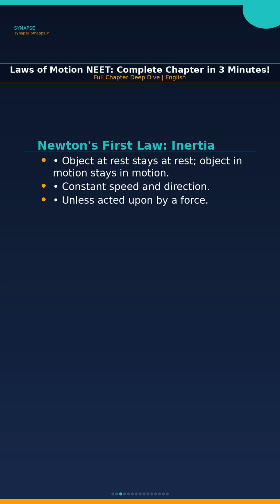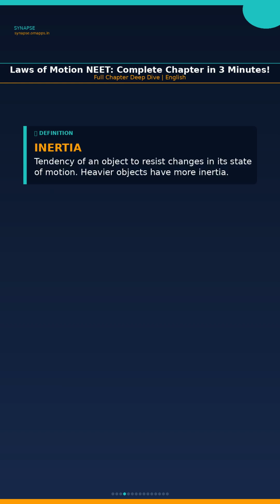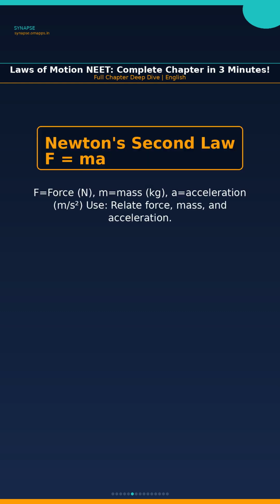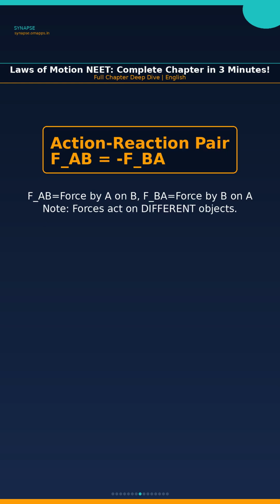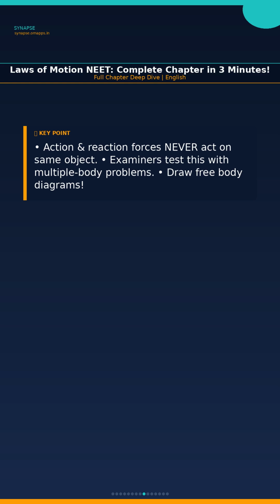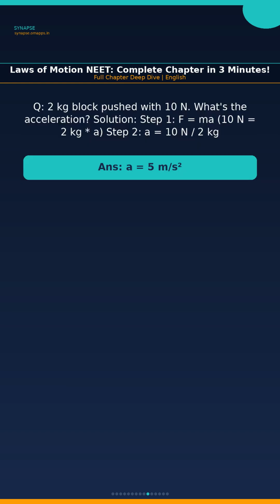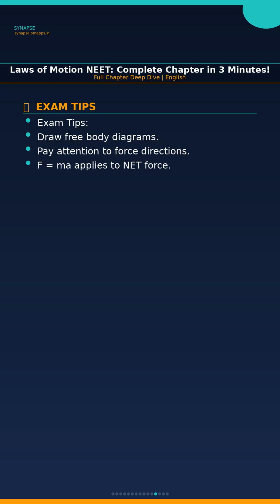Laws of Motion NEET: Complete Chapter in 3 Minutes!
Learn Laws of Motion for NEET in just 3 minutes! This video covers Newton's Laws with examples and tips for the exam. Get AI-powered notes, doubt solving, and practice tests for FREE on Synapse: synapse.omapps.in

📚 Master every chapter with AI — FREE on Synapse